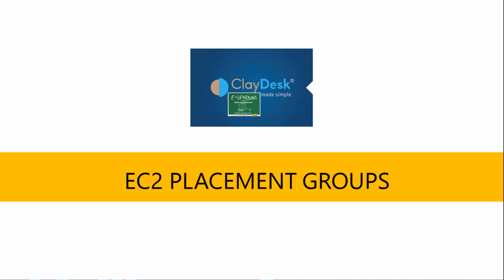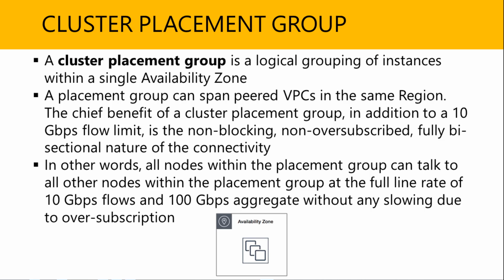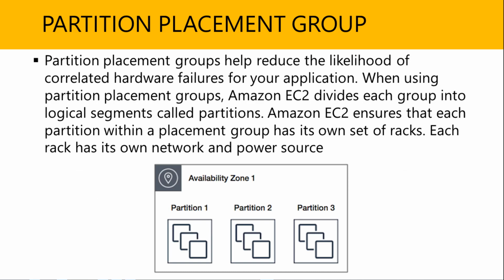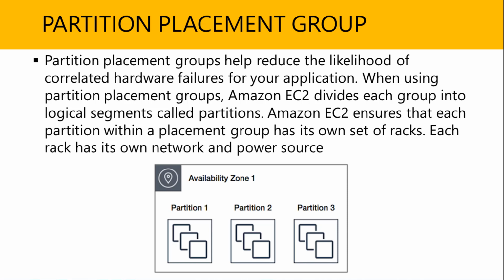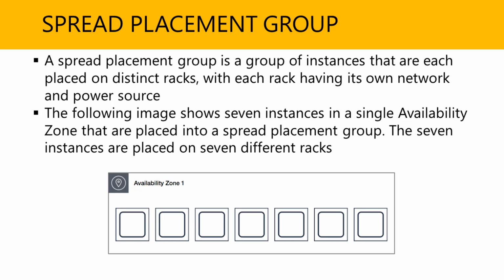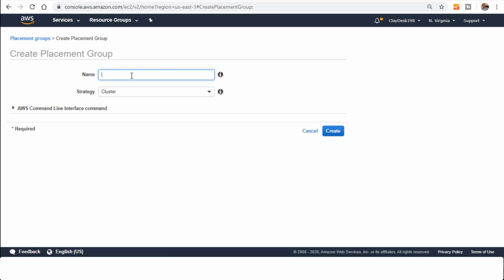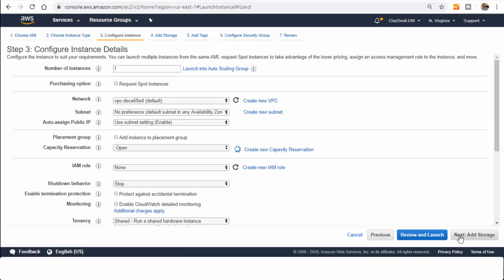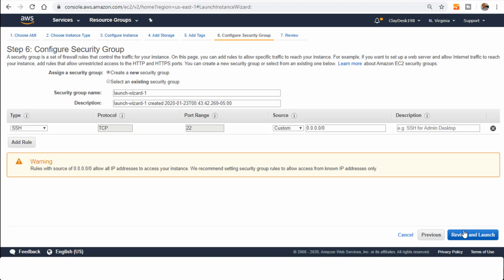New Amazon EC2 Placement Groups: SAA-C02 AWS Certified Solutions Architect Associate Exam 2020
The EC2 Placement Groups is a new feature in AWS EC2 dashboard.

1. (FREE Course List) Get a FREE Course.

2. **For FREE WEB HOSTING** by ClayDesk.